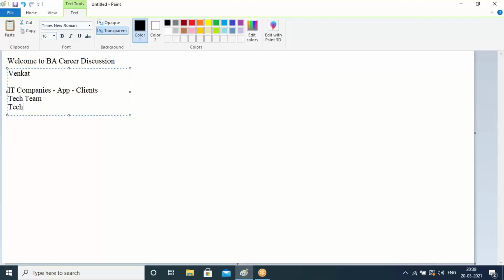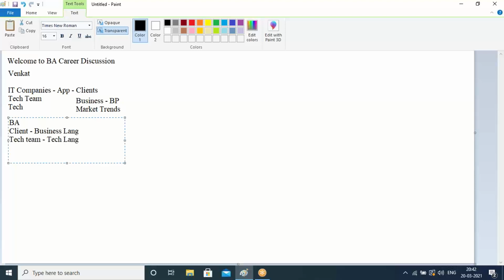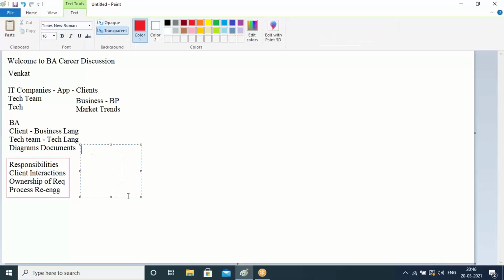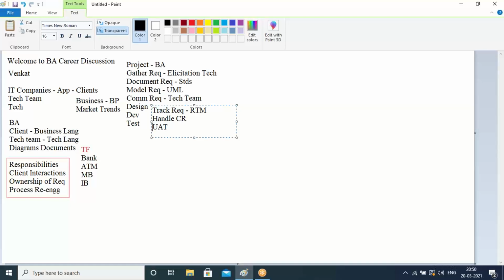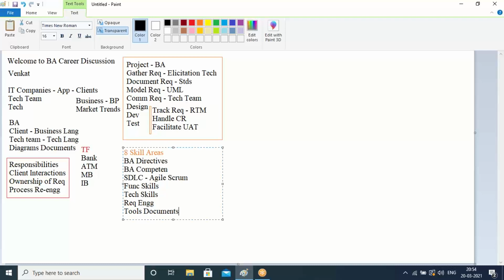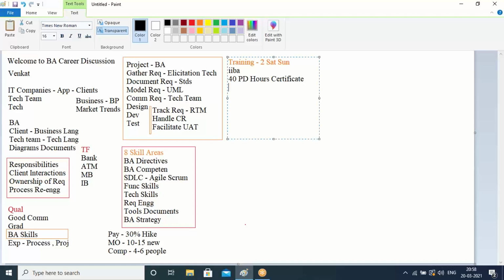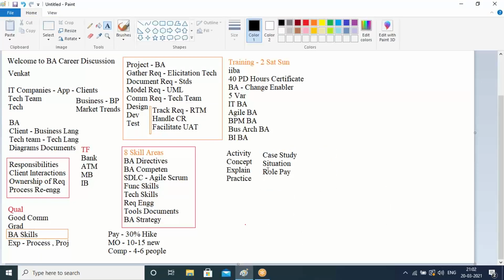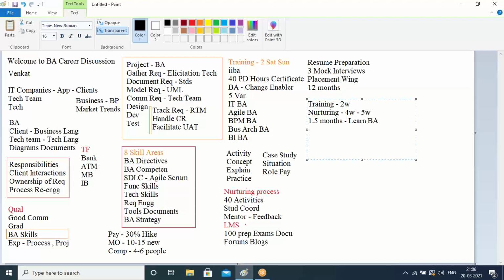BA Counselling Intro1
COEPD Business Analyst Training
Who is Business Analyst
What is Business Analysis
Who can Become BA
How you can become BA